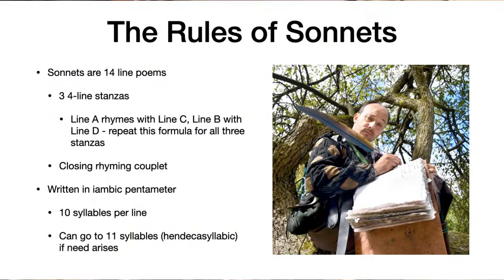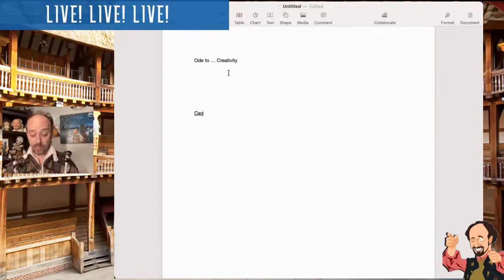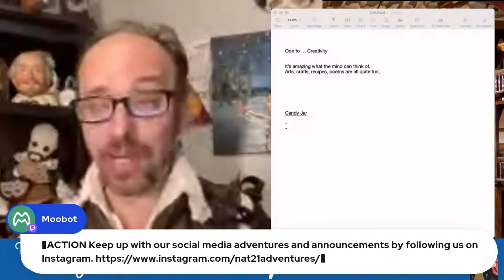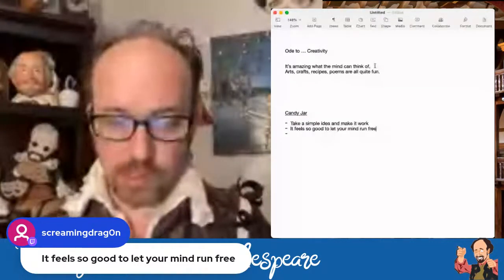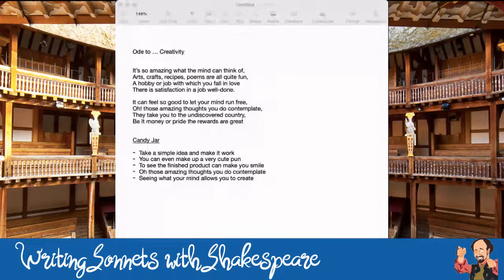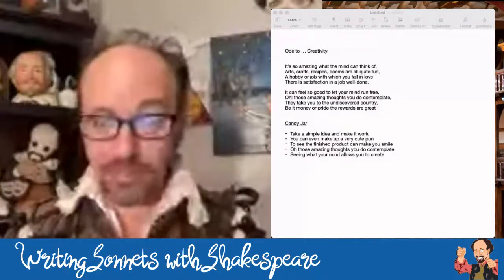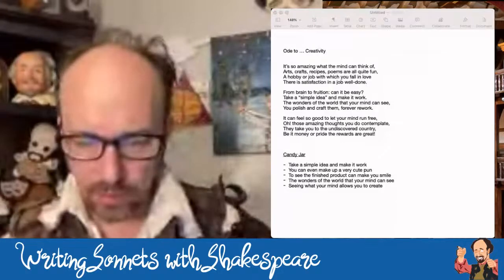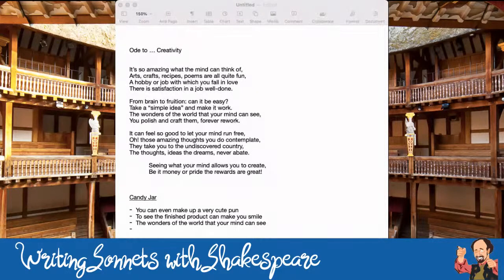“What the Amazing Mind Can Synthesize” | Writing Sonnets with Shakespeare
Join your friendly, neighbourhood Shakespeare in the weekly master class where we create a new sonnet together - from scratch!
This is a collaborative writing project between the audience and Shakespeare, where we’ll create something unique, silly and special together.

Here's today's sonnet!

“What the Amazing Mind Can Synthesize”

It’s so amazing what the mind can think of:
Arts, crafts, recipes, poems are all quite fun,
A hobby or job with which you fall in love —
There is satisfaction in a job well-done.

From brain to fruition: can it be easy?
Take a “simple idea” and make it work.
The wonders of the world that your mind can see,
You polish and craft them, forever rework.

It can feel so good to let your mind run free,
Oh! Those amazing thoughts you do contemplate!
They take you to the undiscovered country,
The thoughts, ideas, the dreams, never abate.

Seeing what your mind allows you to create,
Be it money or pride the rewards are great!

— May 13th, 2021 (Twitch Edition)